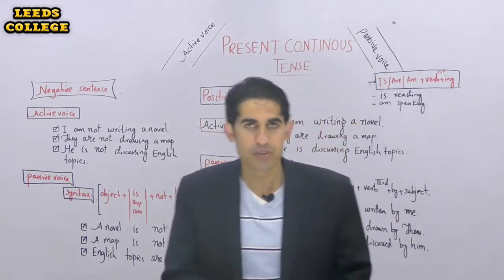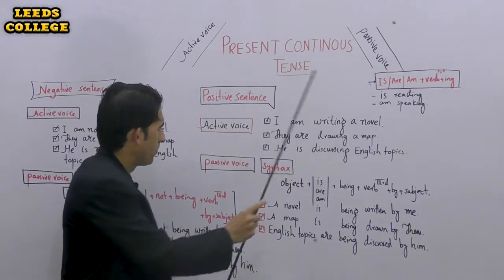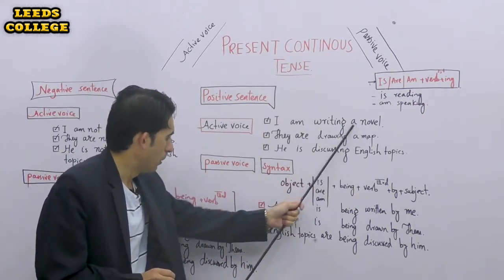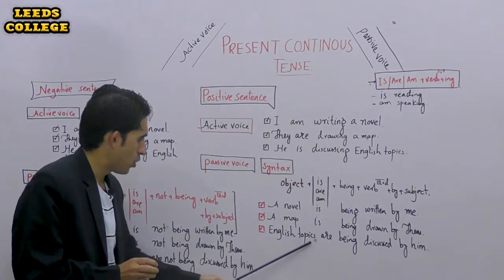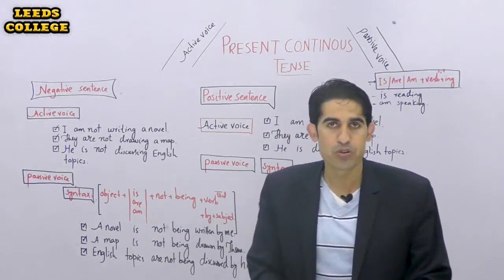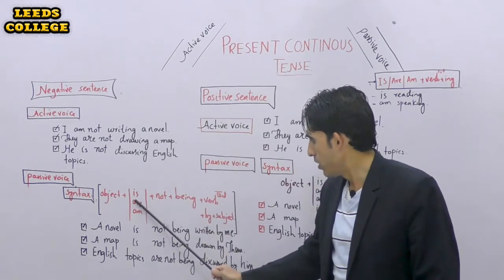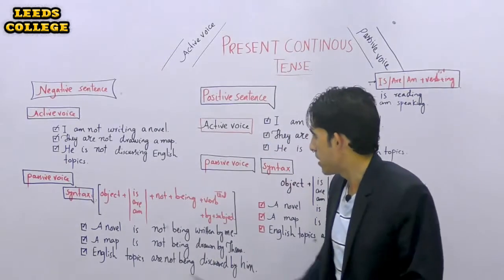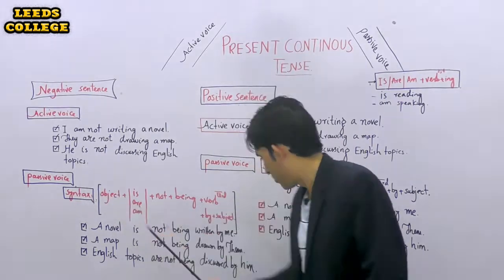Present Continuous Tense (Positive & Negative Voice) Lec : Inayat Afridi | LEEDS COLLEGE